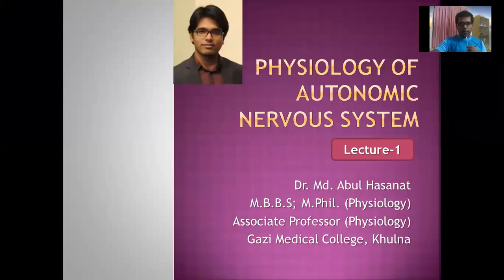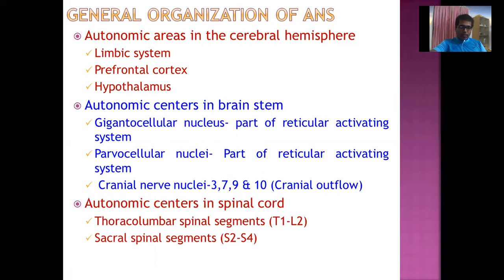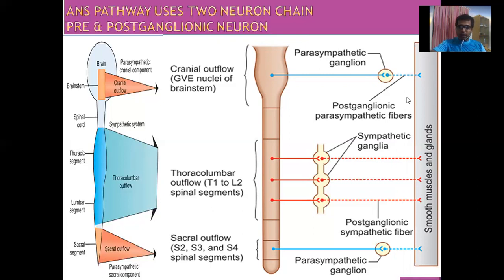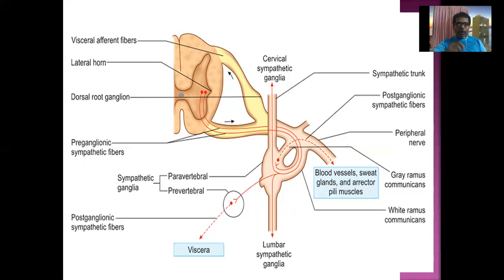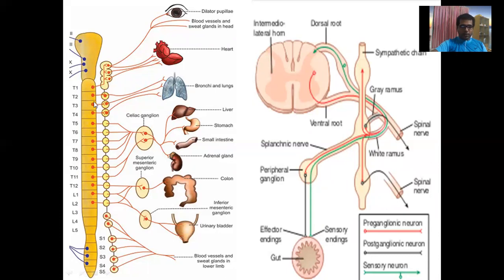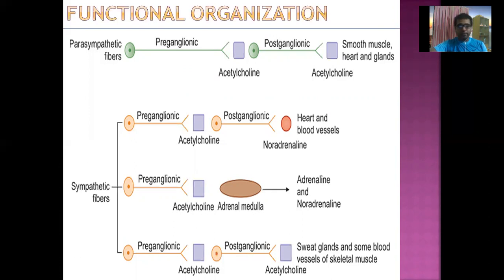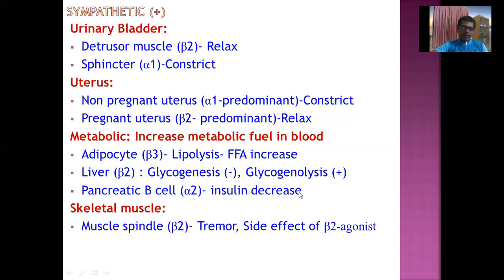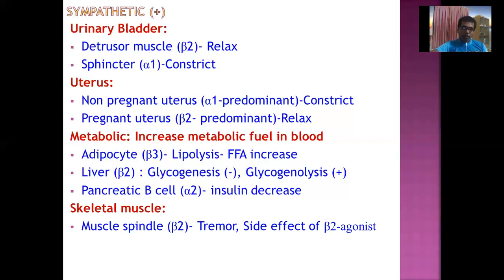Physiology of Autonomic Nervous System- Dr. Md. Abul Hasanat